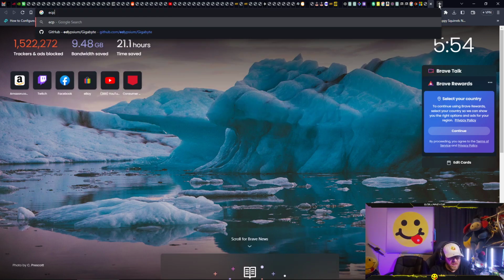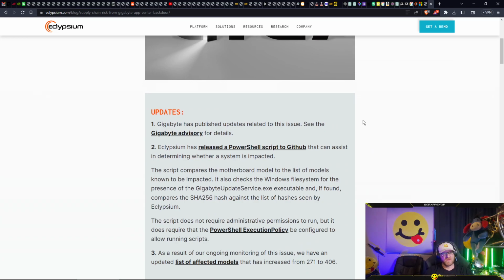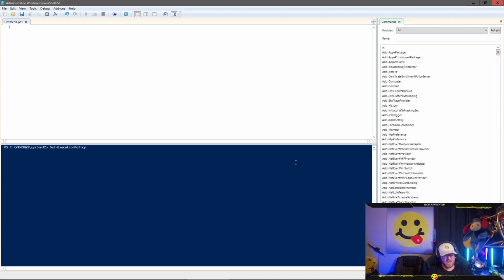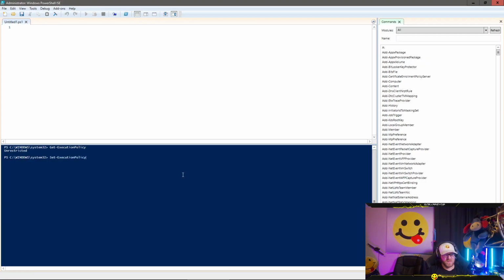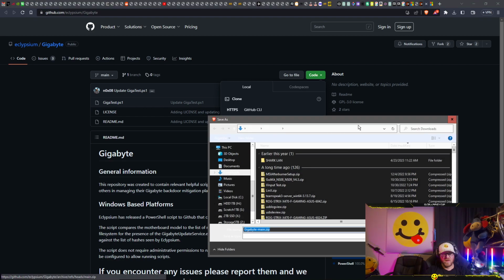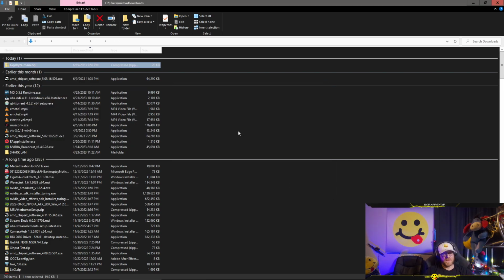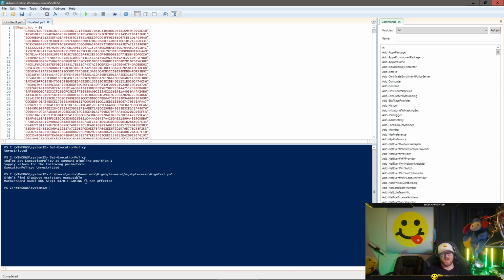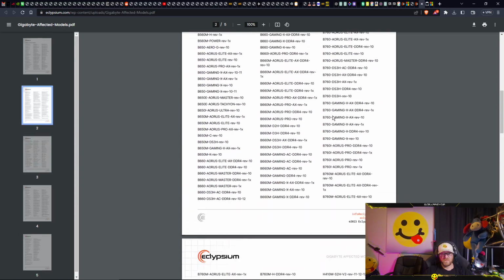How to run the Gigabyte Motherboard Backdoor checker: Eclypsium Powershell Script tutorial BIOS UEFI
Mr. Potato Head,
Backdoors are not secrets!
They're not tricks.

Unzip/Extract the files. Run the GigaTest.ps1 Script using Powershell to check if your motherboard is affected.